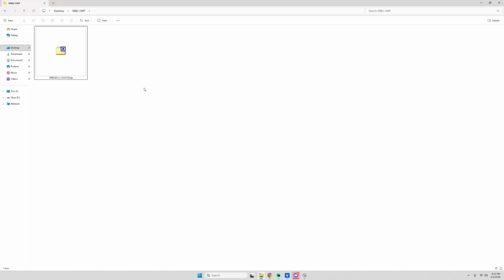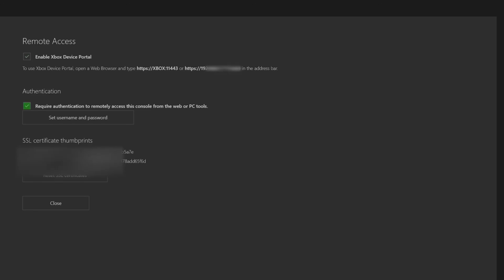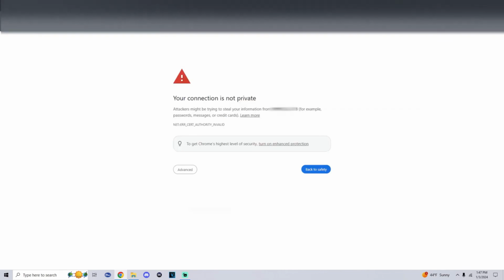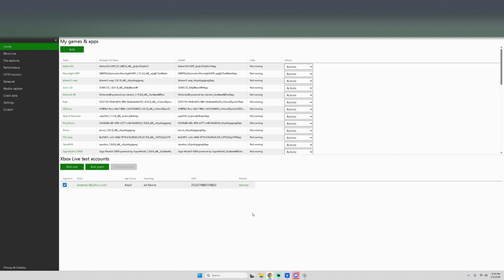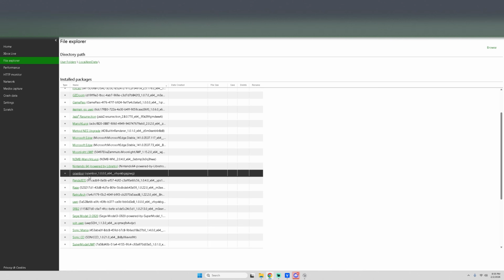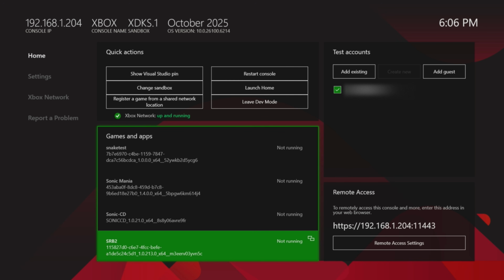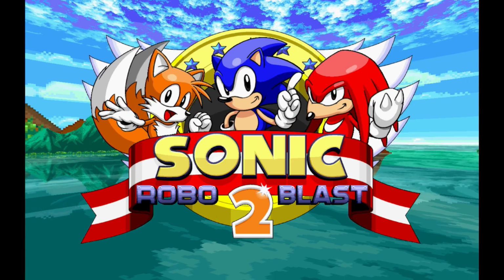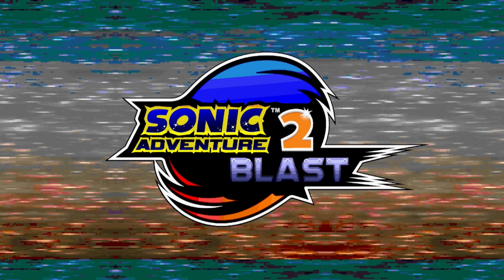How to Install Sonic Robo Blast 2 On Xbox! | Dev Mode